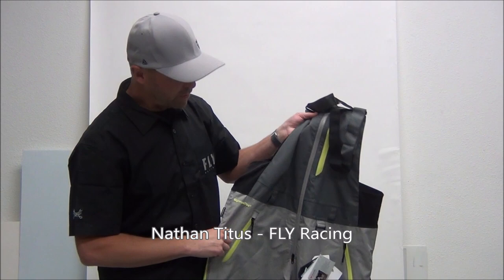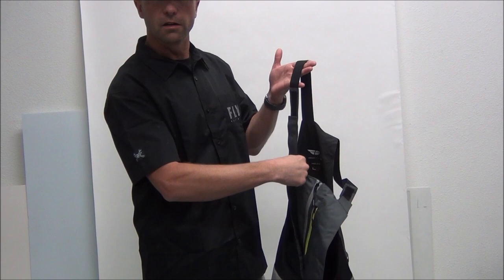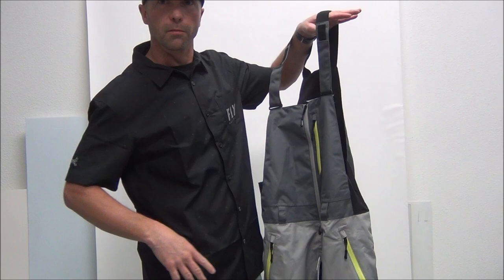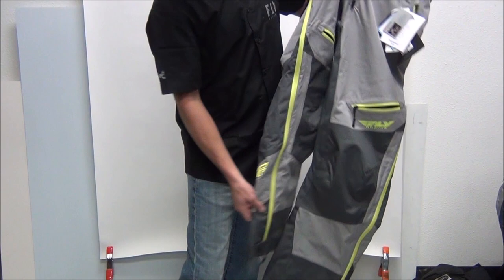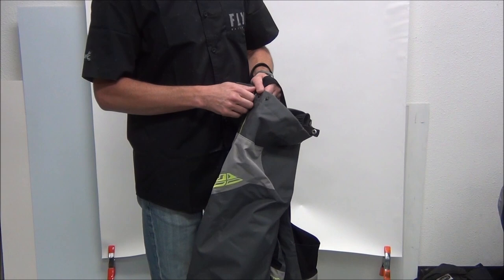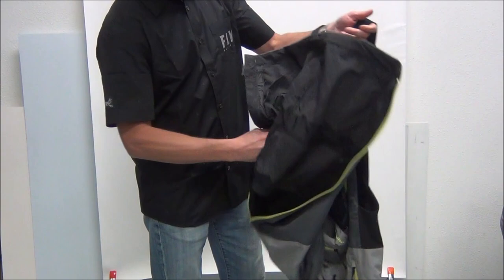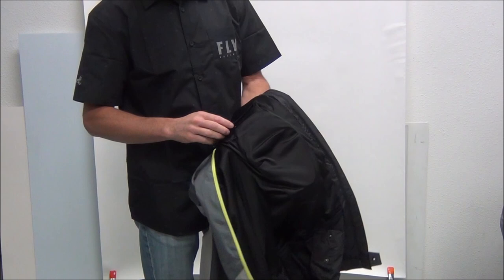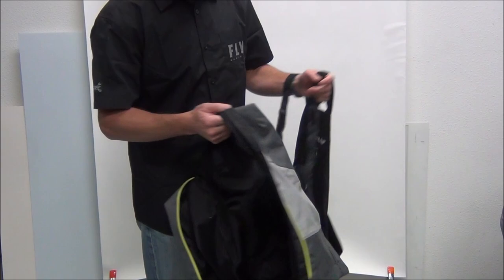FLY Incline Bib Details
FLY Racing's Nathan Titus explains the features of the Incline Bib, which fits in nicely with the Incline Jacket and other FLY gear like the helmet, gloves and boots. It's a great package. We have a little time in the new gear and are waiting to get more time.